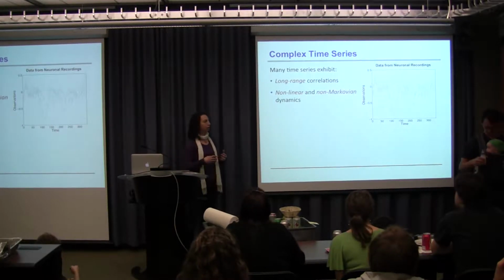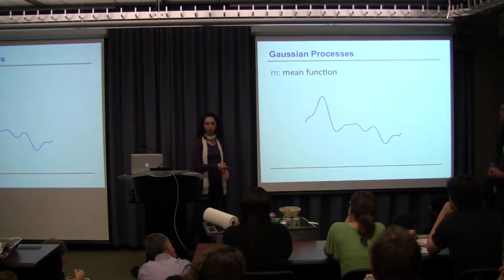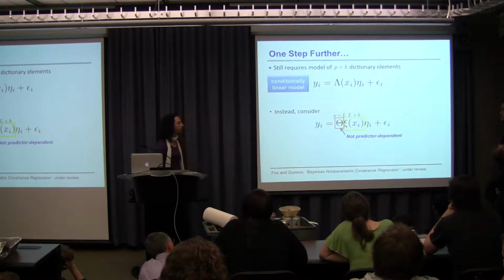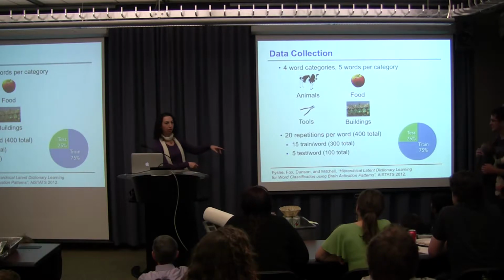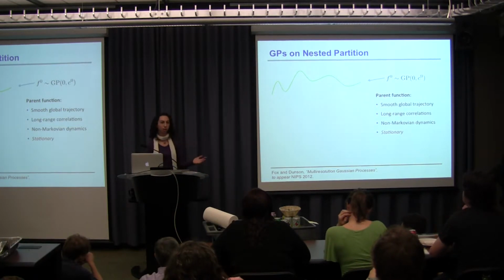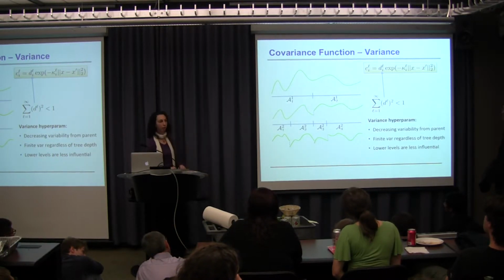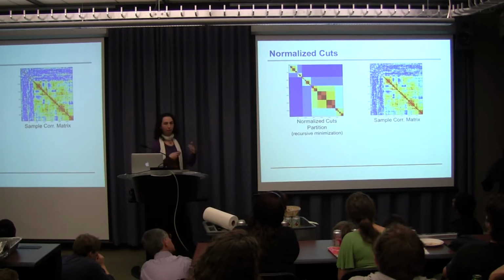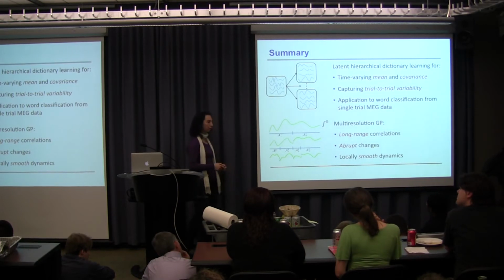Emily Fox - Gaussian Processes on the Brain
Delivered on Oct 30 2012 at UW.
Gaussian Processes on the Brain: Heteroscedasticity, Nonstationarity, and Long-range Dependencies.

Abstract:
In this talk, we focus on a set of modeling challenges associated with Magnetoencephalography (MEG) recordings of brain activity: (i) the time series are high dimensional with long-range dependencies, (ii) the recordings are extremely noisy, and (iii) gathering multiple trials for a given stimulus is costly. Our goal then is to harness shared structure both within and between trials.  Correlations between sensors arise based on spatial proximity, but also from coactivation patterns of brain activity that change with time.  Capturing this unknown and changing correlation structure is crucial in effectively sharing information.

Motivated by the structure of our high-dimensional time series, we propose a Bayesian nonparametric dynamic latent factor model based on a sparse combination of Gaussian processes (GPs).  Key to the formulation is a time-varying mapping from the lower dimensional embedding of the dynamics to the full observation space, thus capturing time-varying correlations between sensors.

Finally, we turn to another challenge: in addition to long-range dependencies, there are abrupt changes in the MEG signal.  We propose a multiresolution GP that hierarchically couples GPs over a random nested partition.  Long-range dependencies are captured by the top-level GP while the partition points define the abrupt changes in the time series. The inherent conjugacy of the GPs allows for efficient inference of the hierarchical partition, for which we employ graph-theoretic techniques.

Portions of this talk are joint work with David Dunson, Alona Fyshe, and Tom Mitchell.